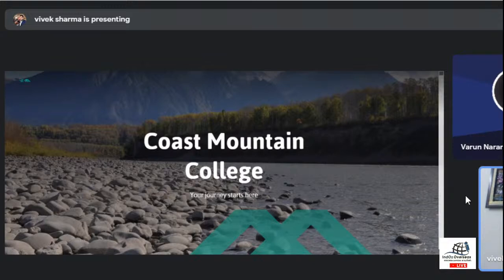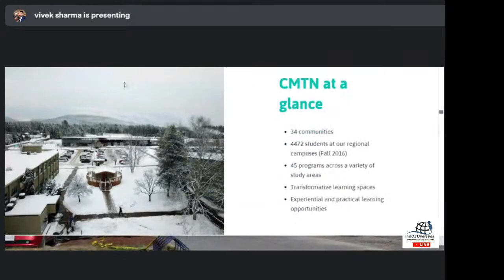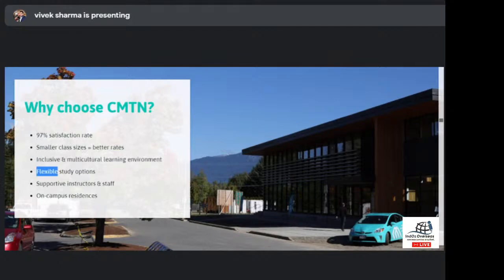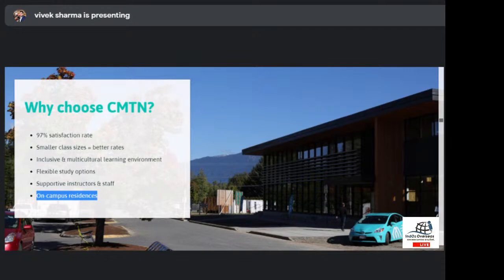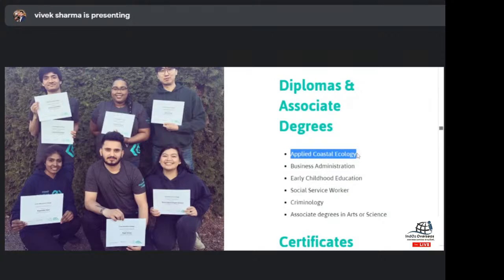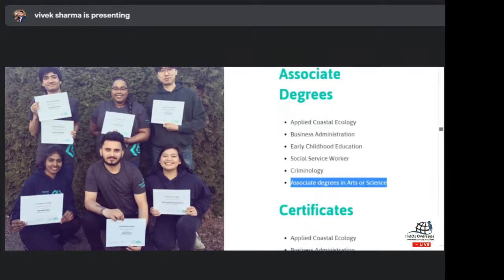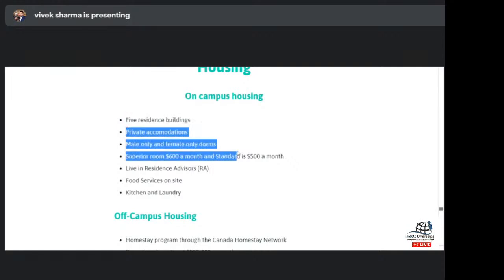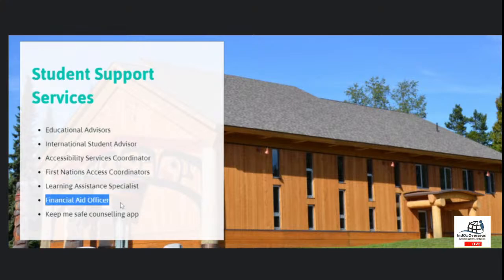LIVE SESSION COAST MOUNTAIN COLLEGE B.C CANADA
A Live session on YouTube, Facebook, Instagram at @1:30 PM with Coast Mountain College Marketing Manager Mr. Vir Vivek Sharma.
Its a very informative and interactive session on Programs available for September 2021 or January 2022 Intake
Prime Agendas of the day
* Admission Criteria
* Offer Letter
* IELTS Requirements
* Easy PR Option
* Visa Achivement Rate
The mission of Indoz Team is to provide students a smooth entire journey easy with their immense expertise into the visa process from all over the world with a great learning experience, and to prepare them for exciting careers. Grab this opportunity and get to know the precious tips! ask your doubts as well.